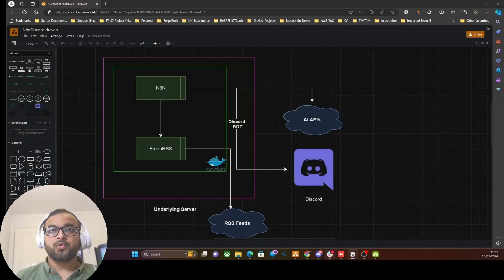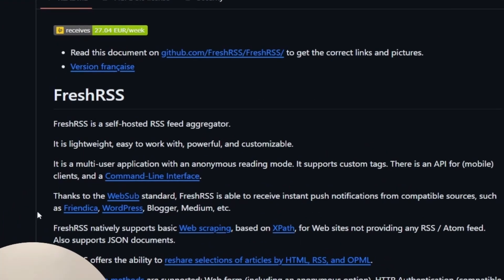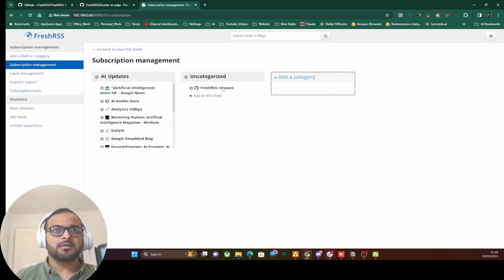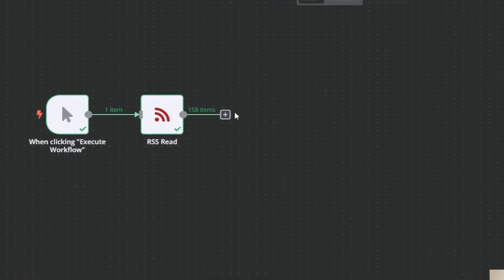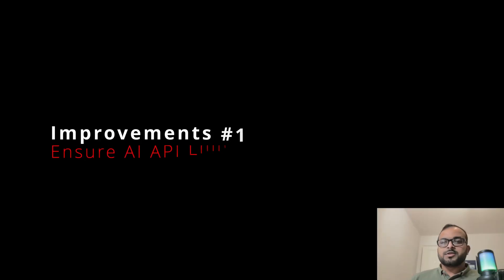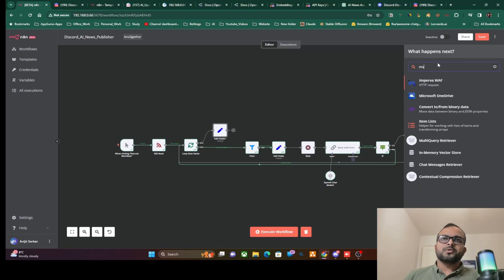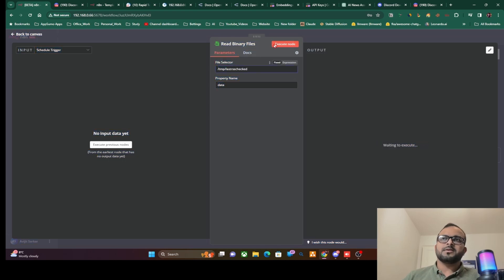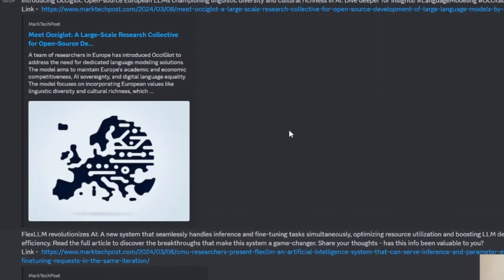Ethically Scrape and Process Information From Internet Using AI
Unlock the potential of AI for ethical news scraping and automated content distribution with our comprehensive tutorial on how to Ethically Scrape and Process Information From the Internet Using AI. This tutorial provides a deep dive into creating an automated system that scrapes AI news from various sources and publishes it directly to a Discord community channel. We start with an overview of the architecture behind this process, followed by detailed steps on setting up FreshRSS for news aggregation, crafting an N8N workflow for fetching and processing the RSS feed, and culminating with the creation of a custom Discord bot for seamless content distribution.

Throughout this tutorial, you will learn:

The ethical considerations and best practices for scraping news content.
How to set up FreshRSS to aggregate news from diverse sources.
Step-by-step guidance on building an N8N workflow that fetches and processes RSS feeds using AI.
The process of creating and integrating a Discord bot with N8N to publish content to your community channel.
Strategies for improving the workflow to handle edge cases and errors effectively.
In addition, we discuss how to access the N8N workflow template via our Discord community, allowing members to easily download and implement this solution. Join us to explore the power of automation and AI in curating and distributing news content ethically and efficiently.

Timeline:
0:00 Demo & Intro
0:53 Section Brief
1:27 System Design
2:23 FreshRSS Setup
4:11 N8N Setup
9:18 Discord Bot Setup
11:28 Workflow Improvement
15:20 Final Thoughts & Conclusion